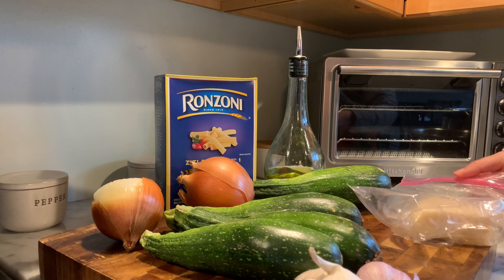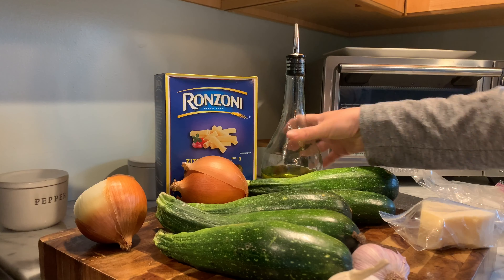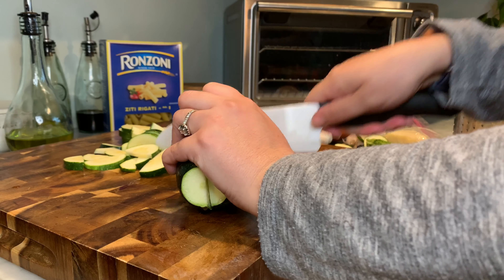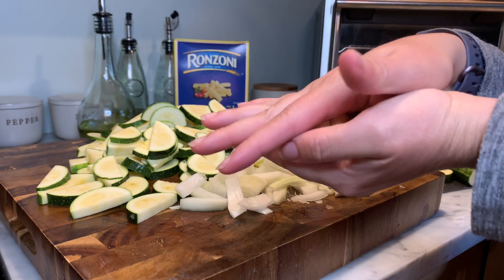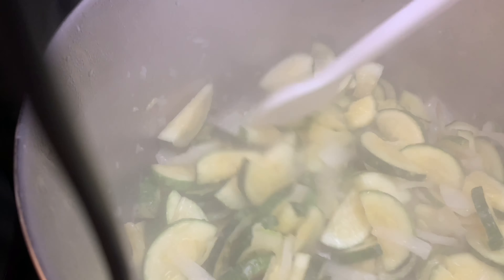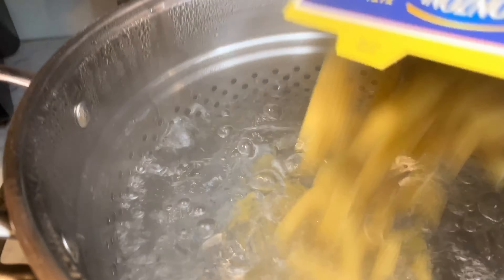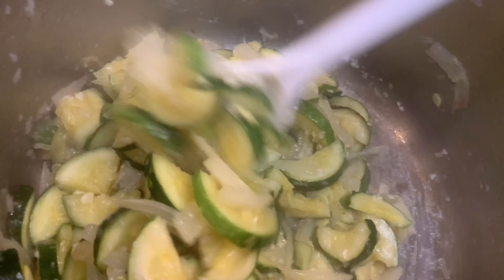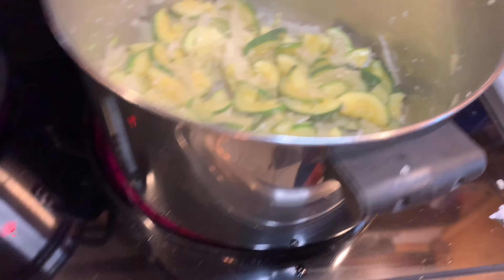Cooking with LaLa | Pasta with Zucchini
LaLa shows you how to make Pasta with Zucchini, a quick, simple, yummy meal for dinner.  This recipe takes under 20 minutes to make!